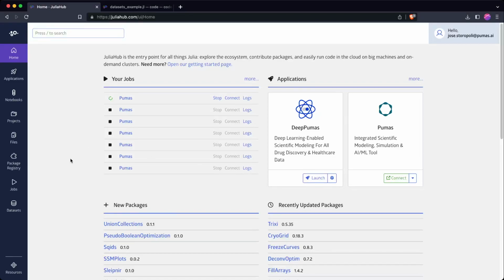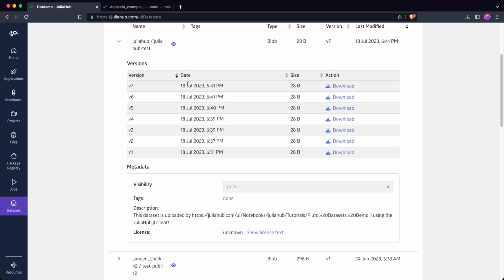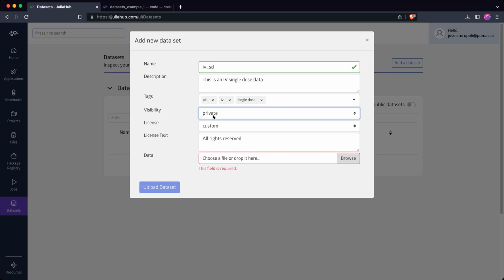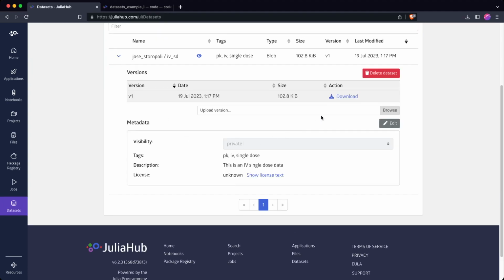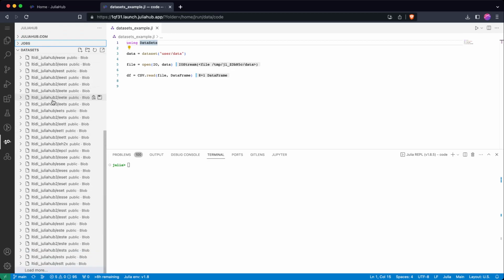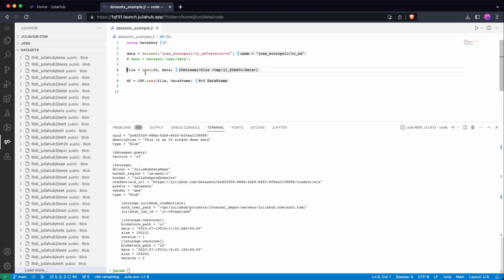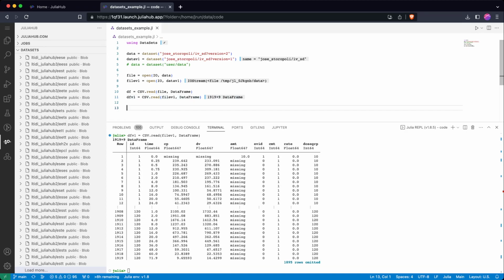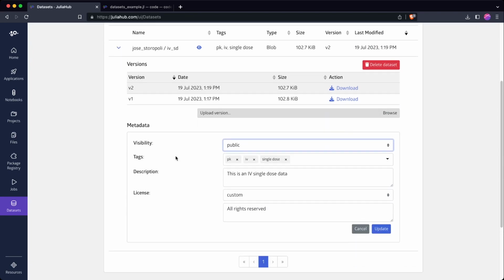DataSets (Pumas in the Cloud only)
This video shows how to use the built-in DataSets feature to share and use datasets in a secure and private approach in Pumas in the Cloud